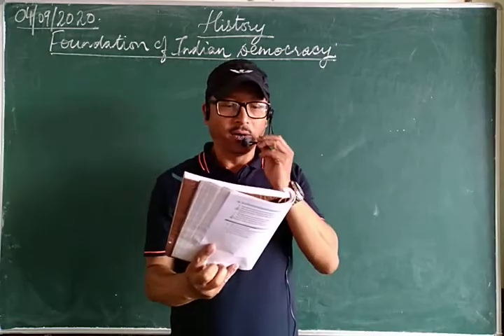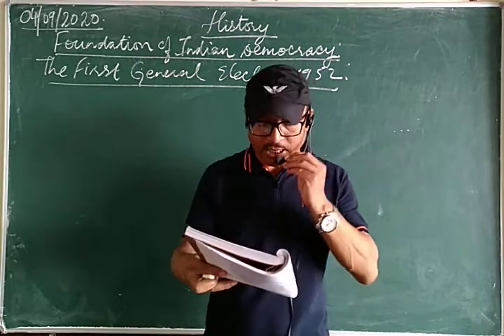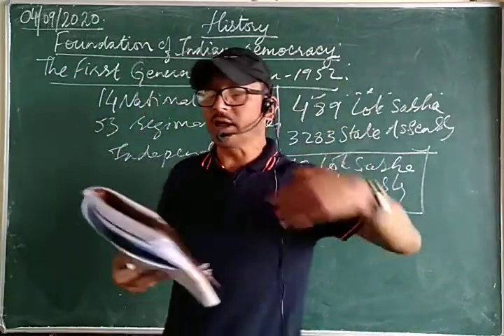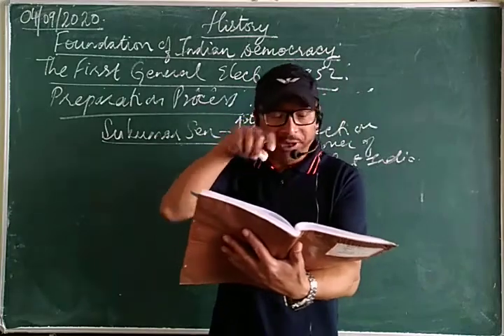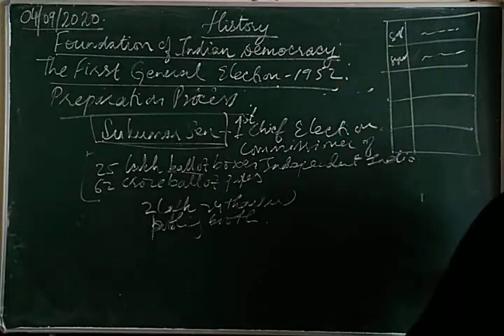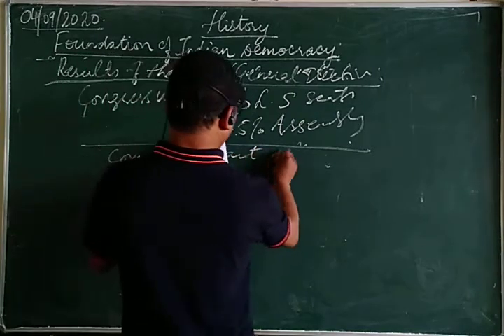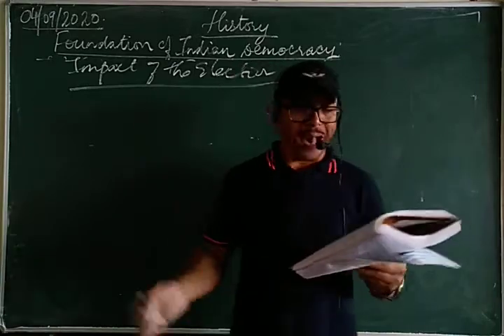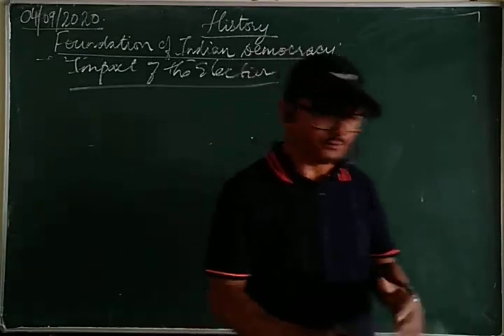ISC Class 12 history Foundation of Indian Democracy